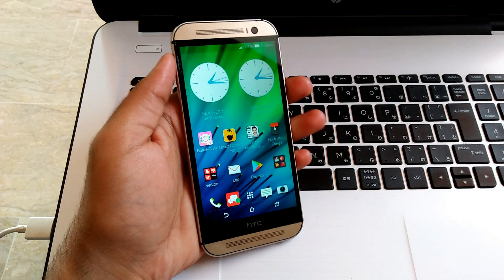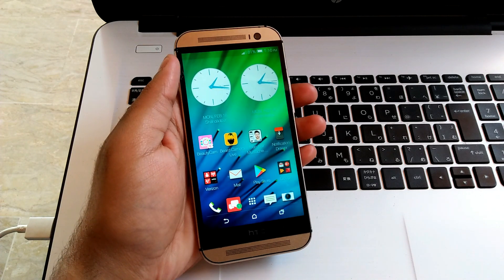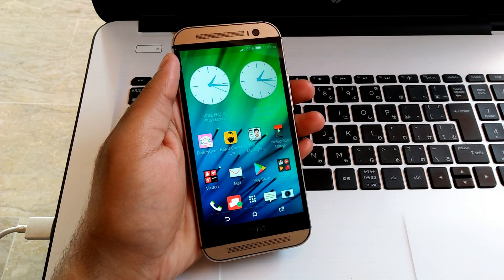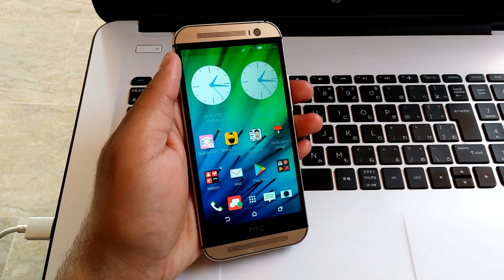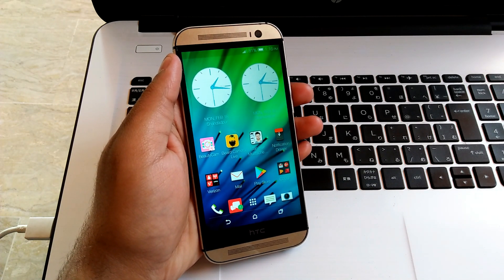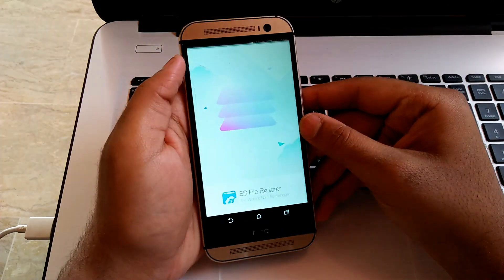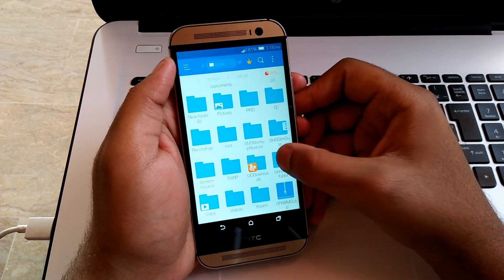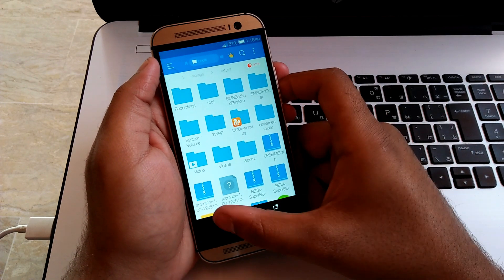How to flash stock rom in HTC ONE M8